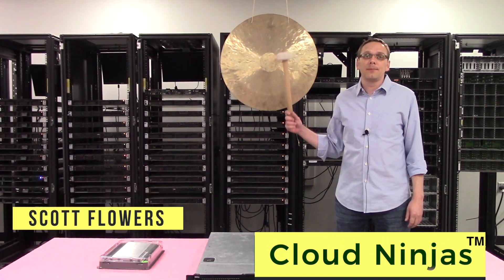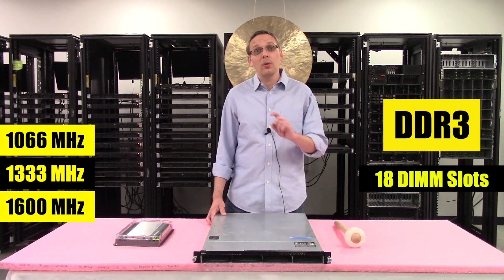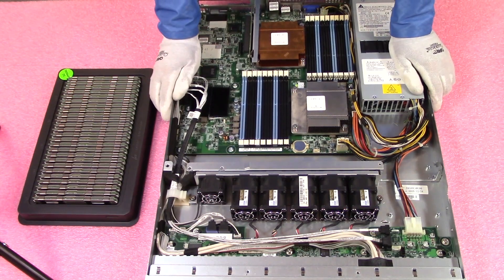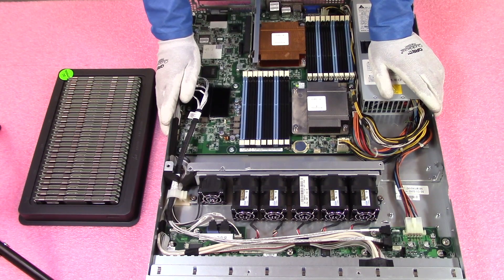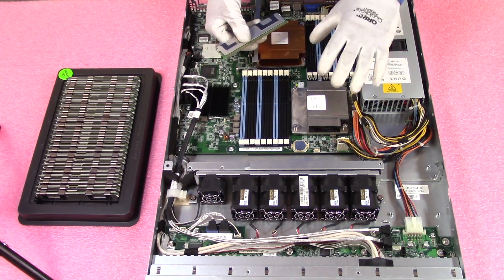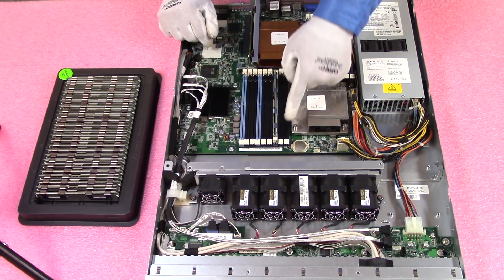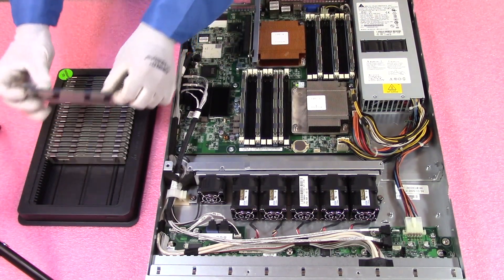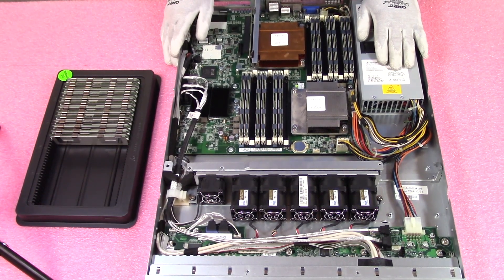Dell PowerEdge C1100 Server Overview | Memory Install & Upgrade Tips | How to Configure the System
Dell PowerEdge C1100 Server – In this video, we will provide a helpful "Memory How To Guide."   CPUs options will also be covered.  We will demonstrate upgrade tips for proper RAM installation.  We will provide a thorough review on best practices for configuring your memory modules and a general overview on the different options including sizes, speeds and type of memory supported.

Let's begin with the memory!  The Dell C1100 runs on DDR3 memory and has 18 DIMM slots.  RAM size options include: 2GB 4GB 8GB 16GB or 32GB DDR3 server memory.  Speed option include: 1066MHz, 1333MHz or 1600MHz.  Please note: 1600 will clock down to 1333.  There is only 1 option regarding the type of compatible RAM:  ECC Registered (RDIMMs).  We get asked frequently… Will Load Reduced Memory work inside my Dell C1100 server?  Unfortunately, Load Reduced LRDIMMs is not compatible with the 11th generation of Dell PowerEdge servers.   The absolute max configuration is 384GB via (12 x 32GB) DDR3 1600MHz ECC Registered Server Memory.  Dell’s spec sheet will show the highest is 288GB via (18 x 16GB).  However, we have confirmed 384GB will work and is the true max.

The Dell PowerEdge C1100 has two CPU sockets, which are LGA1366.  This means the C1100 runs on dual Intel 5500 or 5600 series CPUs.  Options include dual core, quad core or hex core. We recommend dual hex core as the price point is low these days.  Each Intel CPU supports nine DIMM slots.  There are three Memory Channels per proc, which means three DIMMs per memory channel.  That is bad news for quad rank memory as it will be effected by the rank rule.  The rank rule states 8 ranks per memory channel.  This is the reason you can only install 12 of the 32GB modules.

Dell yet again brings to the table another high-performing enterprise level server in a clean 1U form factor.  In our video, we provide a general overview of the memory & CPU specifications and provide tips on how to get the most out of your Dell PowerEdge C1100 server.  Looking for a server for space-constrained environment? Check out this ultra-dense 2-socket 1U rack-mountable server offering high performance with DDR3 memory and Intel Xeon 5500 and 5600 processor series.
In this video, we bring you detailed memory specifications of this energy-optimized server.